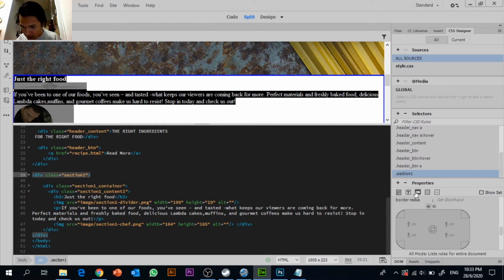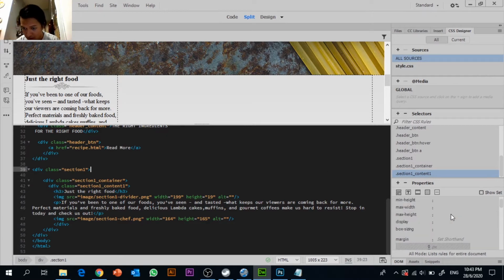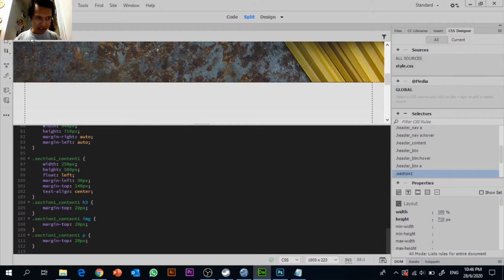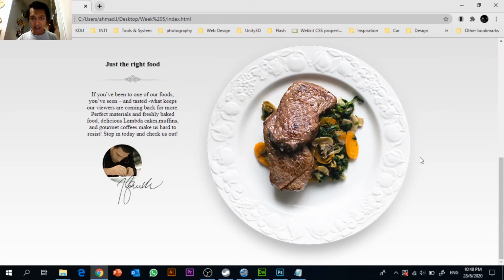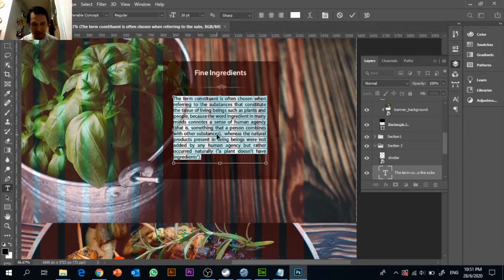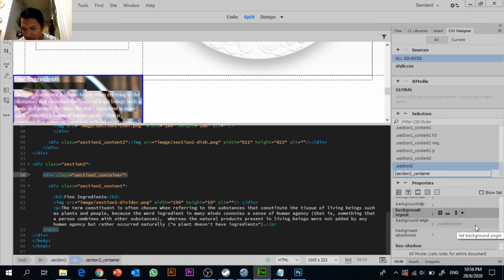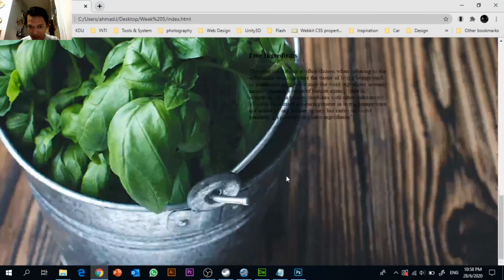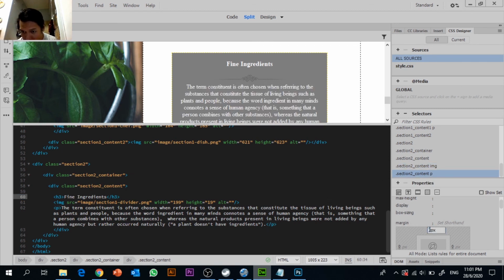Positioning content in Adobe Dreamweaver CC using margin - updated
There are something that I missed out on 8:37 I accidently skipped one step.
To those of you that are following the video this is the updated version.